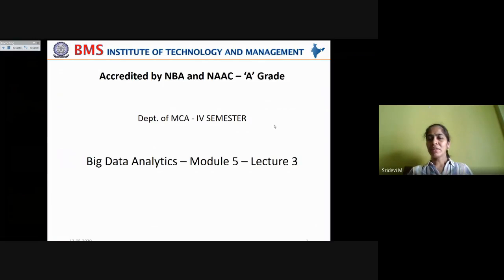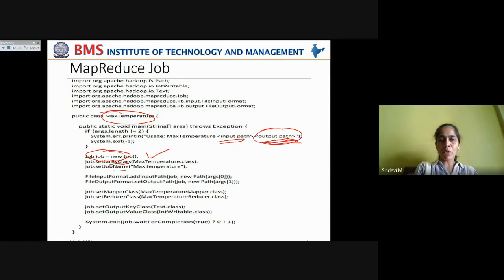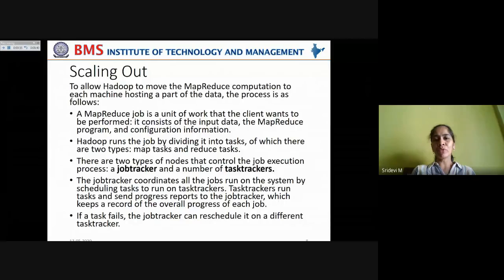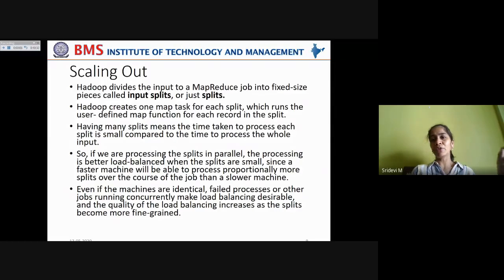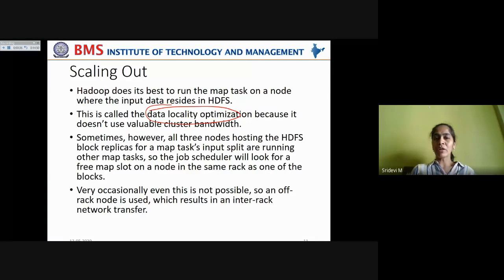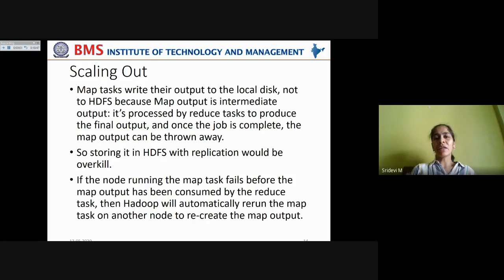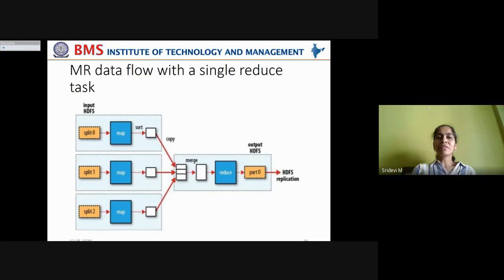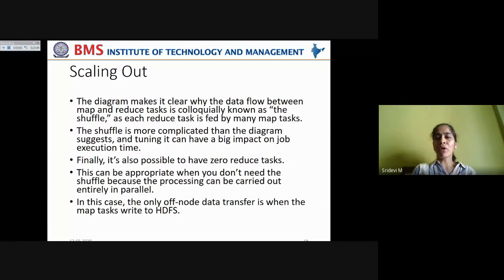BDA M5 GoogleMeet Lecture 3 - 12/05/2020 - V Hour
Scaling Out to work on HDFS Cluster with large volumes of data